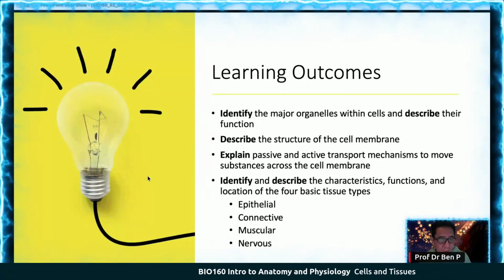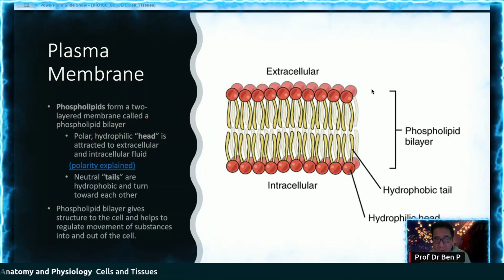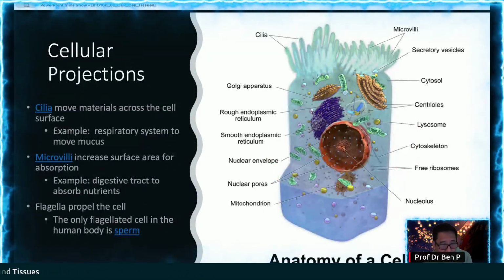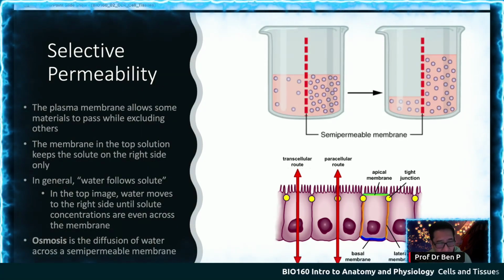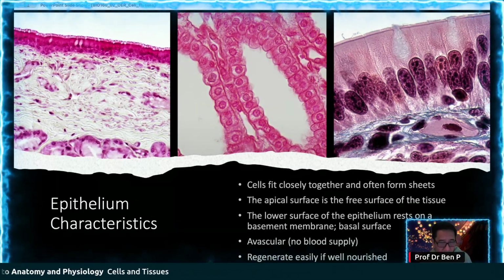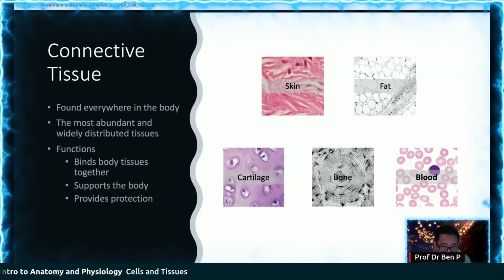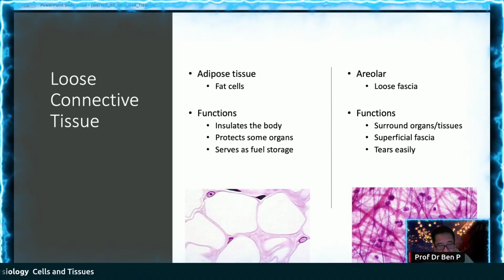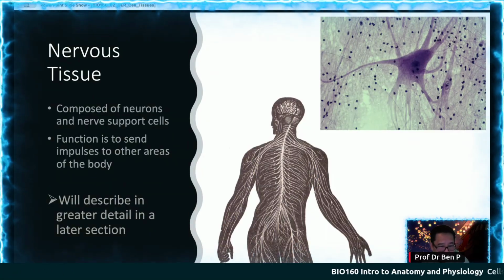BIO 160 02 Cells and Tissues Lecture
BIO 160
Introduction to Anatomy and Physiology
Cells and Tissues Lecture